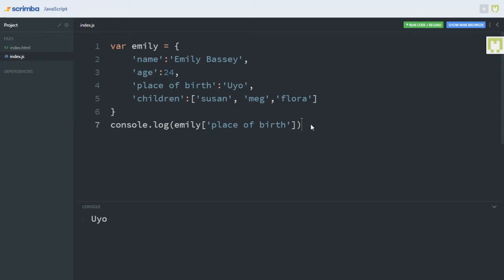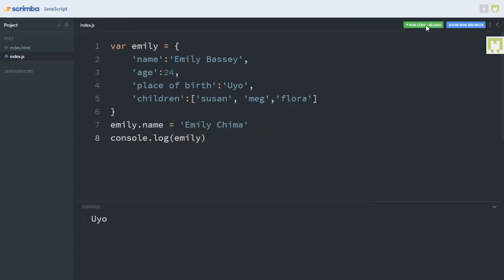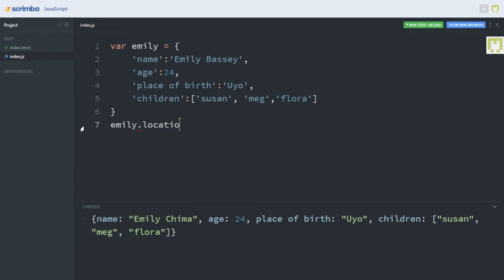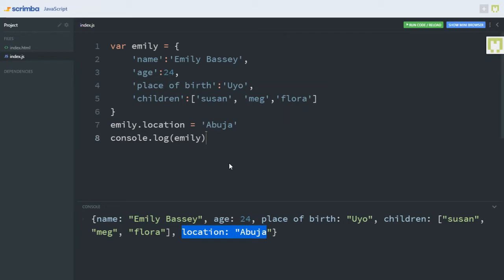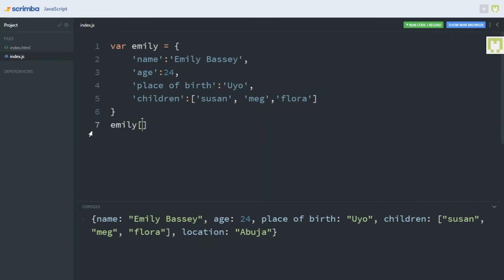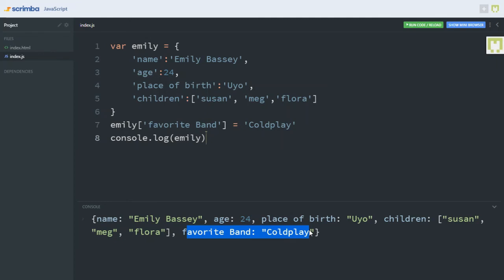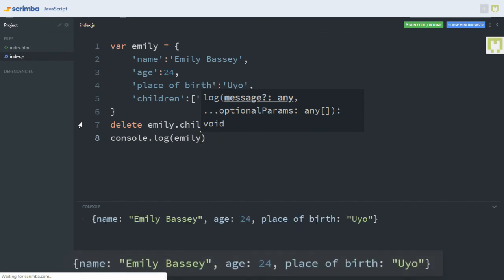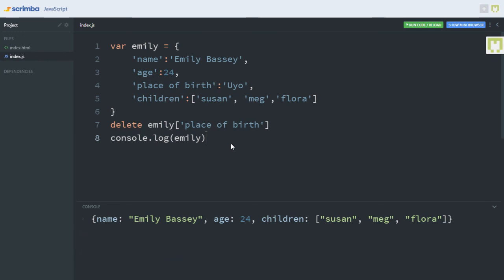Javascript Tutorial - 22 - Updating Object Properties